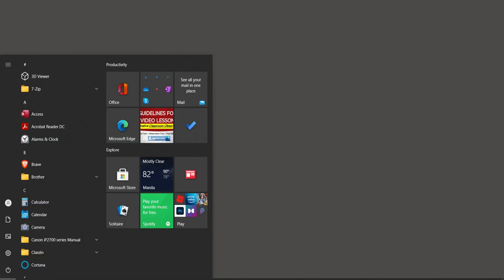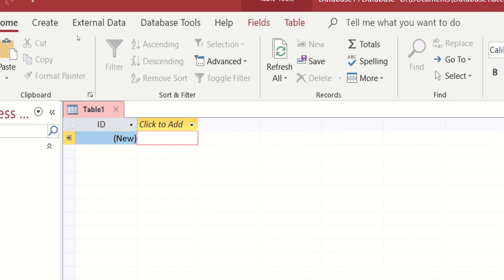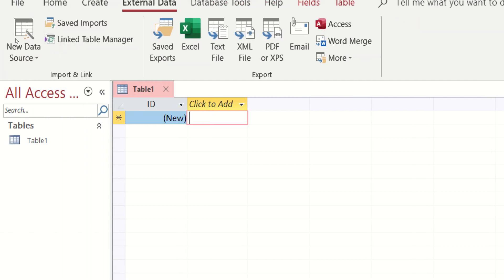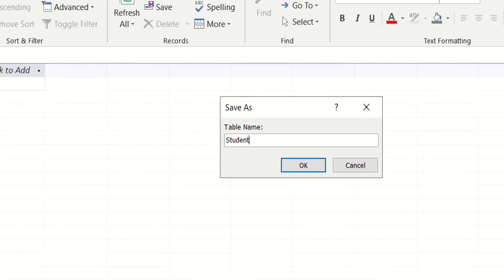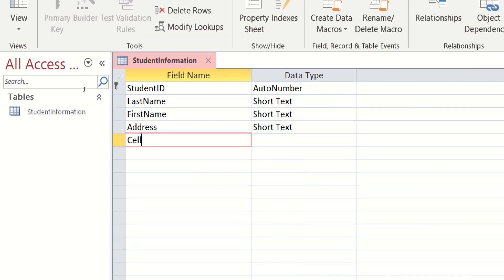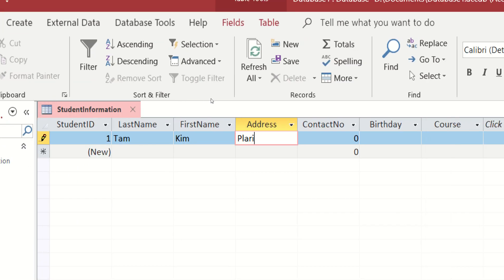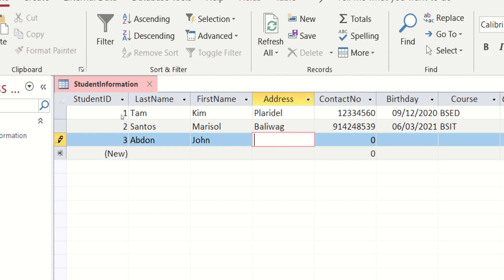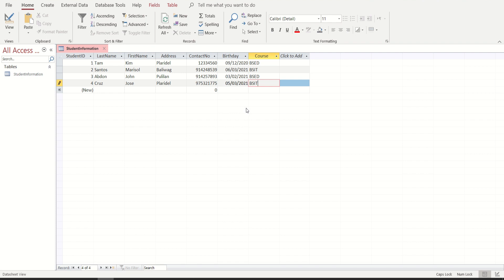MICROSOFT ACCESS #1: Introduction and field creation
Microsoft Access lesson
how to create table in microsoft access
how to create field in microsoft access
what are the ribbon in microsoft access